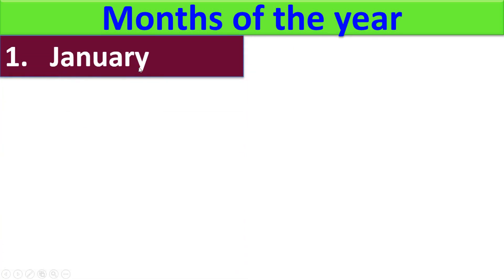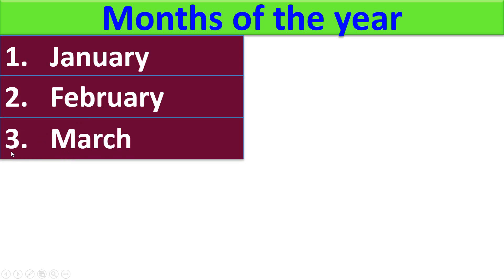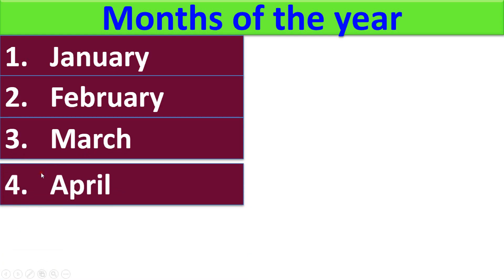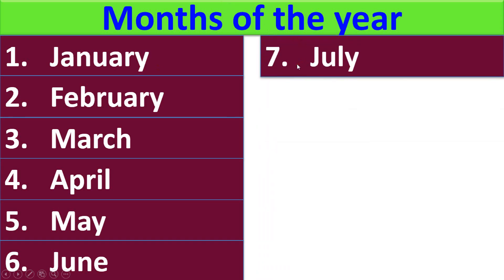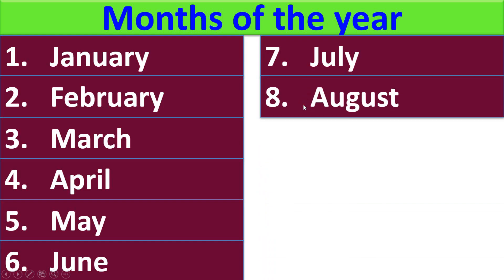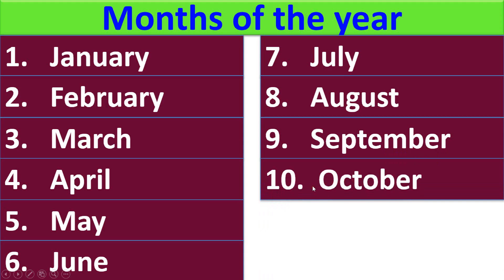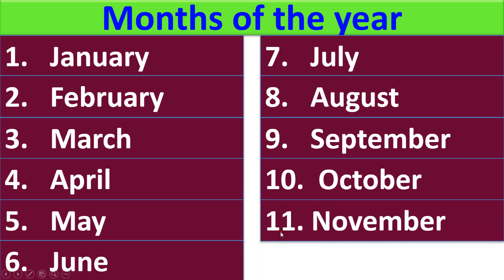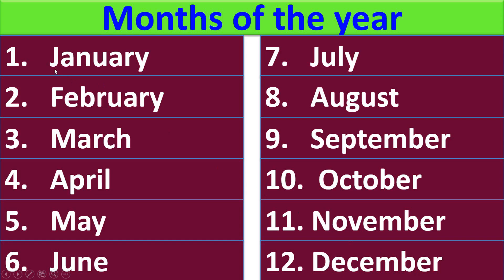Months of the year in English. with announcing spelling.